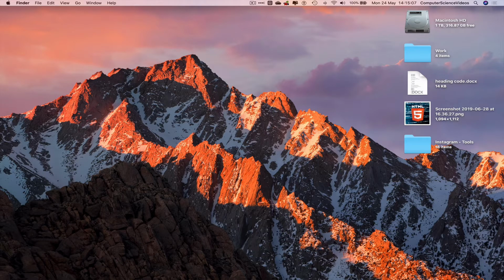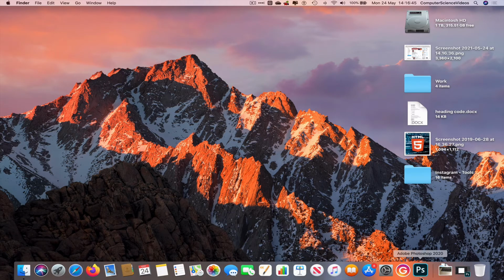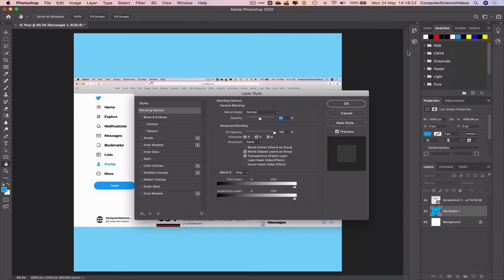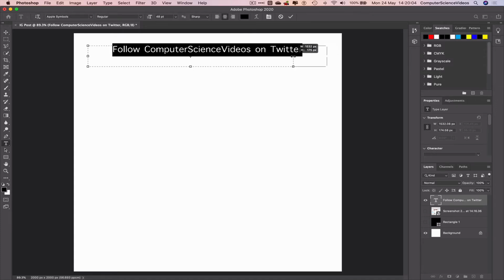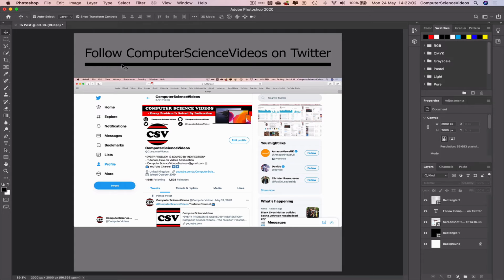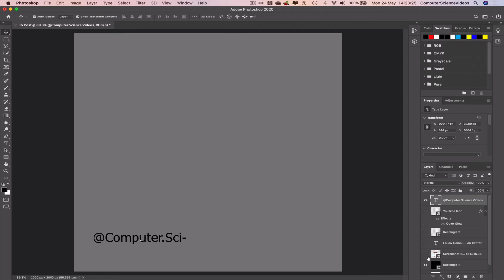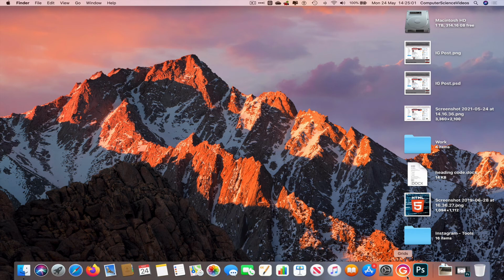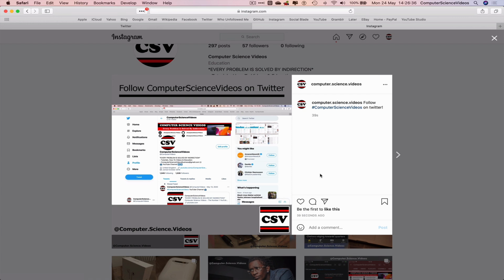How to CREATE an Instagram Post in Adobe Photoshop & Upload to GRIDS On a Mac - Basic Tutorial | New